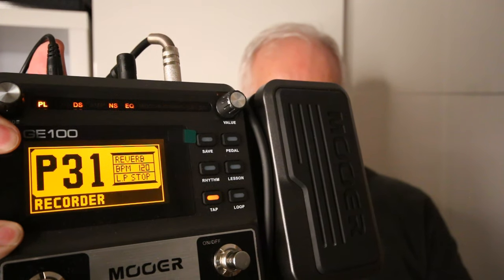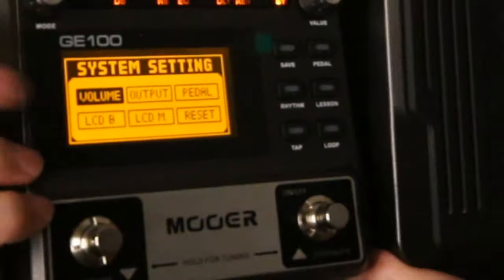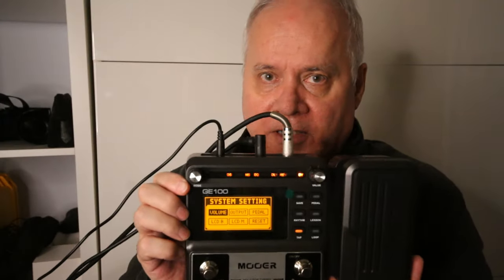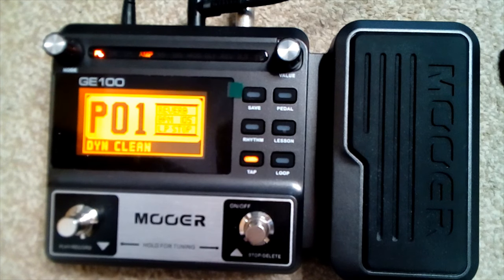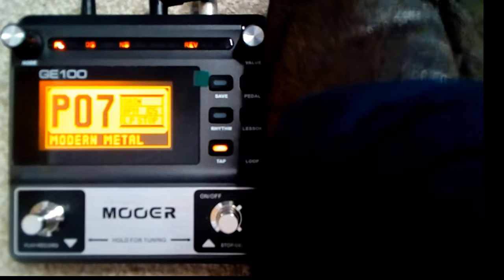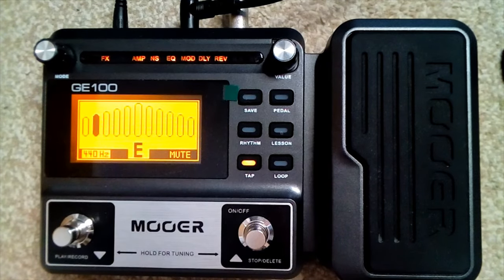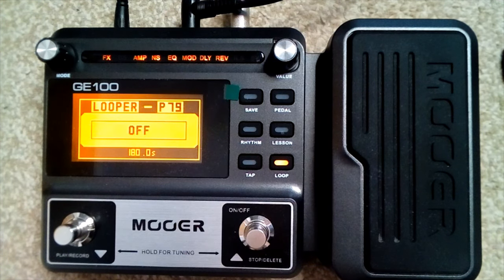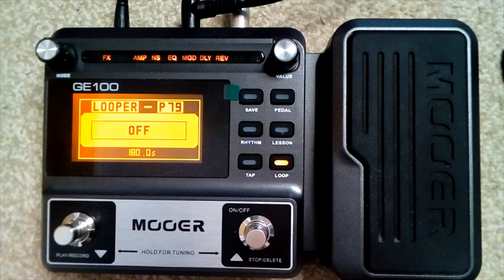Mooer GE 100 Guitar Multi Effects Processor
This is the Mooer GE 100 Guitar Multi Effects Processor and it is simply brilliant as it replaces 64+ guitar effects pedals in this one single unit.
It is much more convenient to carry around one single device rather than a bag full of effects pedals and their associated cables and power supply's.

7:25 tune electric guitar using mooer ge100

It also has a drum machine, metronome, guitar tuner and an incredible 180 second looper with unlimited overdubs so you can record guitar bass lines, rhythm guitars and multiple leads and riff guitar solos all onto one loop. Just like Ed Sheeran does. You'll have to practice of course😋👍

I may earn a fee/commission/credit when you use these links but you will not pay any more for the product. The price remains the same.

Product specs

"Multieffects device for electric guitar
8 effects modules
66 effects types
23 distorted sounds with 7 amp simulators including some of the most classic amps.
Module types: FX, distortion, amp, noise gate, equalizer, modulation, delay, reverb
80 preset patches and 80 user patches
40 drum rhythms as well as 10 metronome rhythms
Assignable expression pedal for swell, volume and wah wah.
2 Foot switches for interconnecting presets and activating the tuner and looper
2 Control knobs
Lesson function for scales and chords handy if you want to learn and practice various modes. Lydian, Dorian etc
6 Button functions: save, pedal,rhythm, lesson, tap and loop
Tap Tempo function. Set your own tempo.
Looper: 180 Seconds of recording time
Bright easy to see LCD display
6.3 mm mono jack input
6.3 mm mono jack output
AUX input
Operates with 4 AA batteries or power supply (included)
Dimensions (D x W x H): 140 x 230 x 60 mm
Spec details courtesy of:-
Thomann

Mooer GE100 Price check 1

Mooer GE100 Price check 2

Guitar and amp used

Velbon Tripod

Alternative Guitar and amp
Compare Epiphone guitar and amp bundle on Amazon